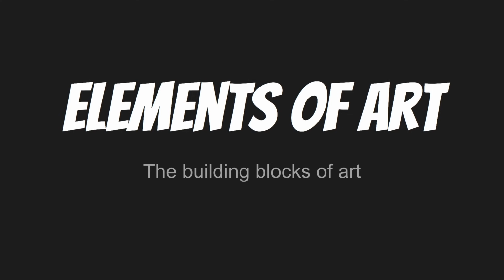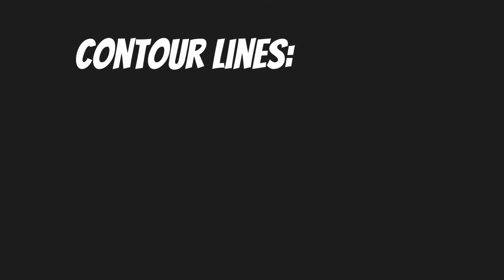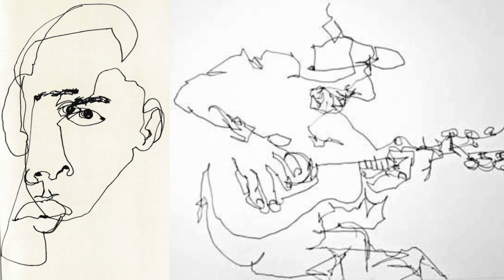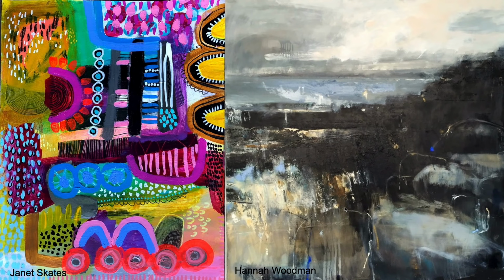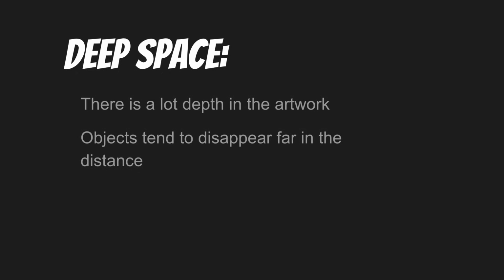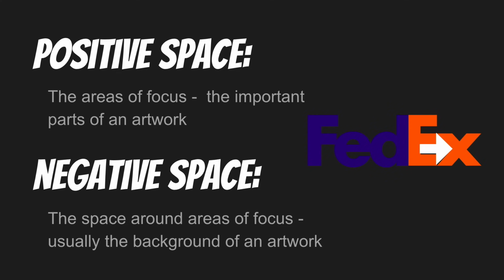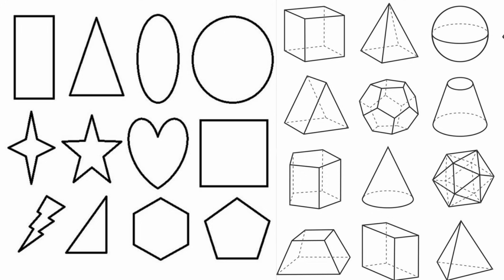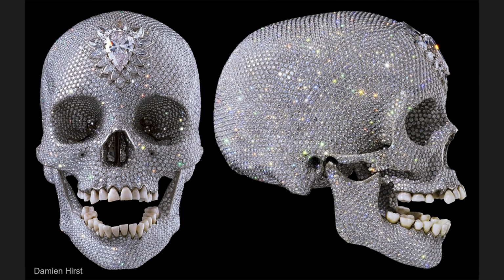Understanding the Elements of Art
This video will explain all of the parts that are used to create an artwork: line, value, color, space, shape, form, and texture. These things are called the elements of art.